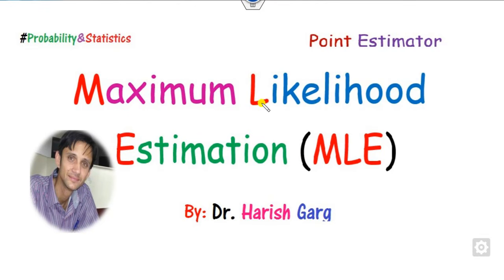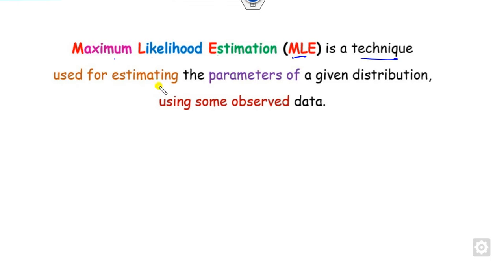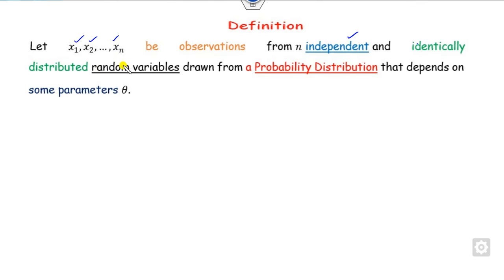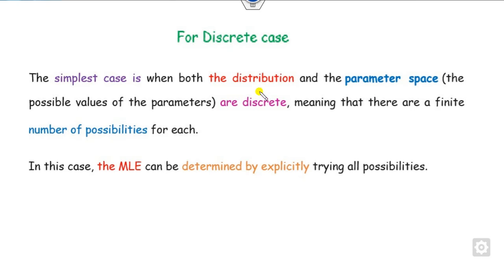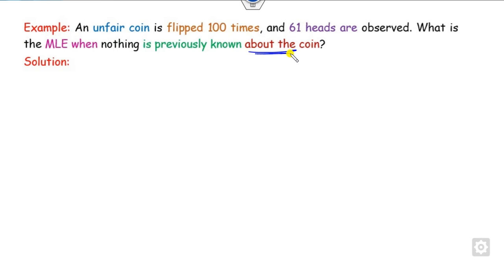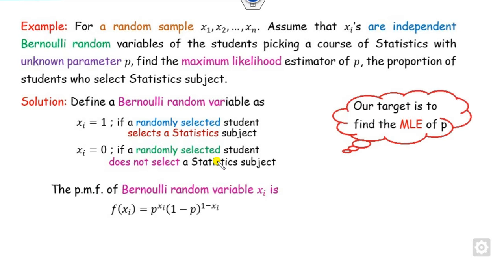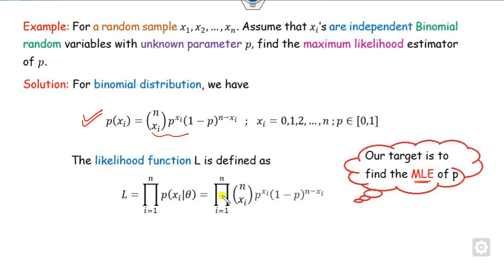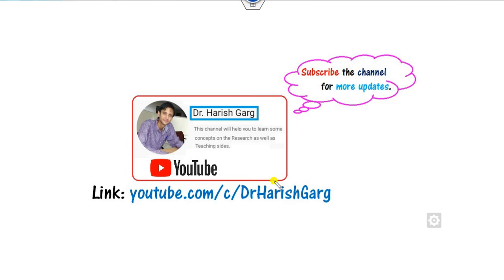Maximum Likelihood Estimation (MLE) with Examples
This lecture explains
Other videos @DrHarishGarg